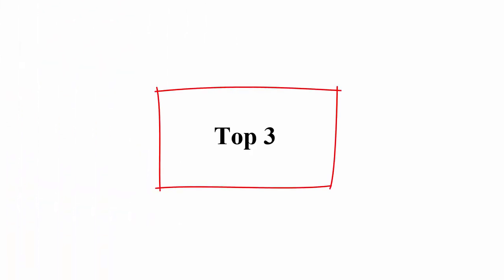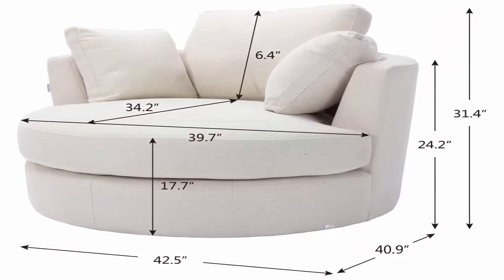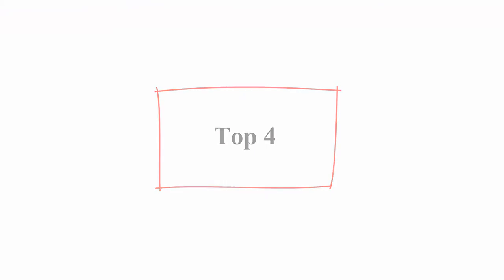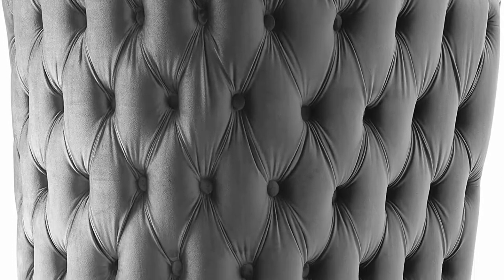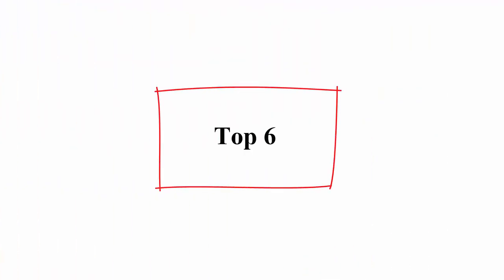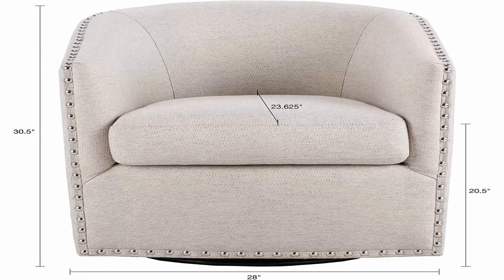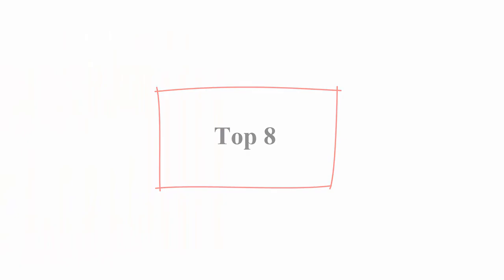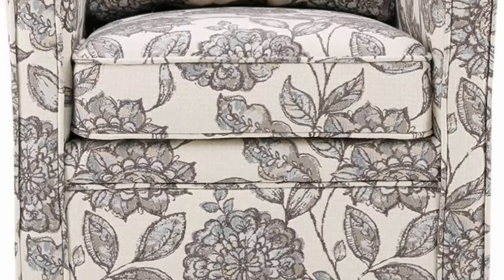Top 10 Best swivel chairs Reviews in 2021---Best selling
Top 1:  Christopher Knight Home Cecilia Swivel Chair with Loose Cover, Natural Fabric

Top 2:  OSP Home Furnishings Wicker Papasan Chair with 360-Degree Swivel, Grey Frame with Black Cushion

Top 3:  Pannow Modern Akili Swivel Barrel Chair, Swivel Accent Sofa Barrel Chairs, Round Barrel Chair 360° Swivel with 3 Pillows for Living Room (42.5 Inch, Beige)

Top 4:  Modway Rogue Performance Velvet Barrel Back Accent Lounge Swivel Chair in Gray

Top 5:  Amazon Brand - Rivet Coen Modern Upholstered Accent Swivel Chair, 30"W, Maize Yellow

Top 6:  Madison Park Tyler Swivel Chair - Solid Wood, Plywood, Metal Base Accent Armchair Modern Classic Style Family Room Sofa Furniture, Natural

Top 7:  Babyletto Madison Swivel Glider Slate Microsuede in, Greenguard Gold Certified

Top 8:  Madison Park Brianne Swivel Chair - Solid Wood, Plywood, Metal Base Accent Armchair Modern Classic Style Family Room Sofa Furniture, Multi

Top 9:  Volans Mid Century Modern Swivel Accent Chair, Velvet Vanity Chair with Round Tufted Back, Upholstered Lounge Chair with Wood Legs for Desk Bedroom Living Room, Orange

Top 10:  Art Leon Mid-Century Modern Swivel Accent Chair Medium Yellow with Wood Legs Armchair for Home Office Study Living Room Vanity Bedroom

►Top 10 Best  Power Lift Recliner Chair for Elderly Electric Massage Sofa with Heated Vibration 2021